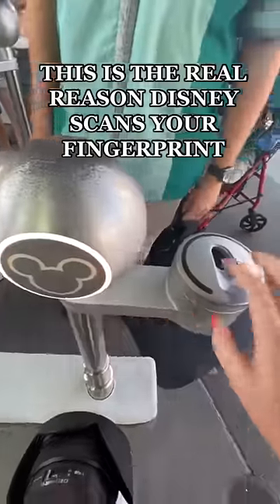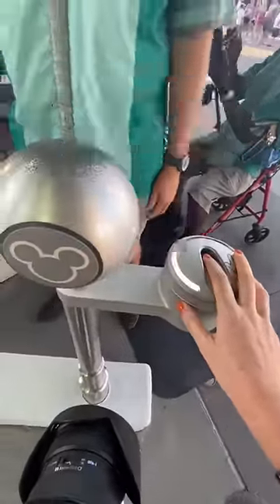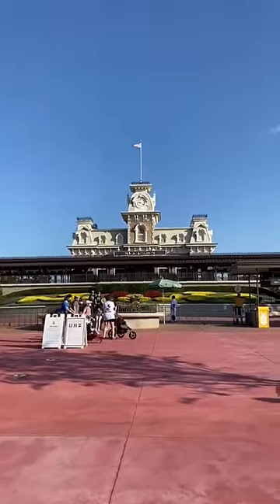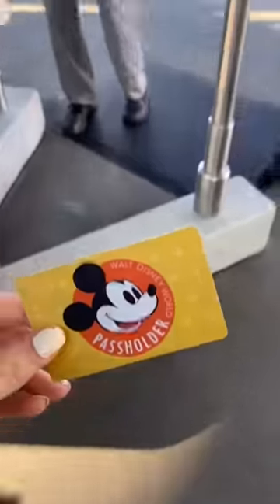The REAL Reason Disney Scans Your Fingerprint | Revealing Disney Secrets